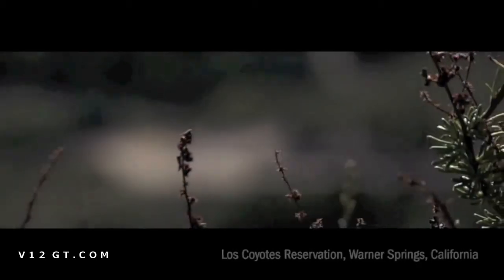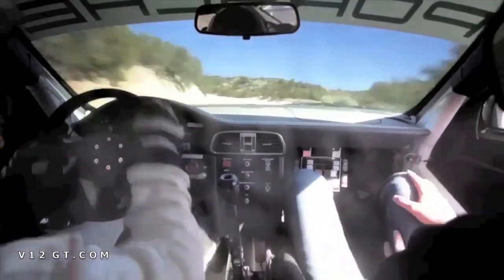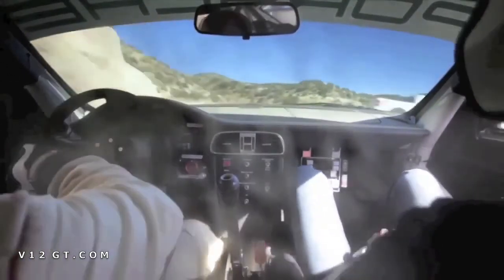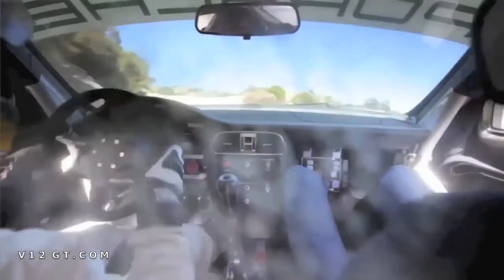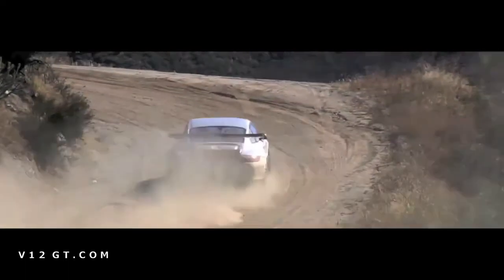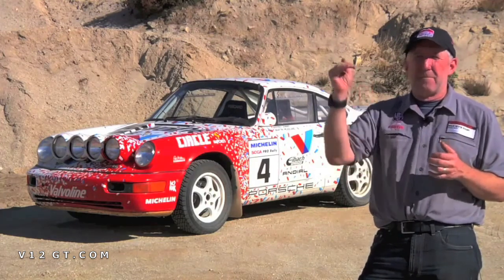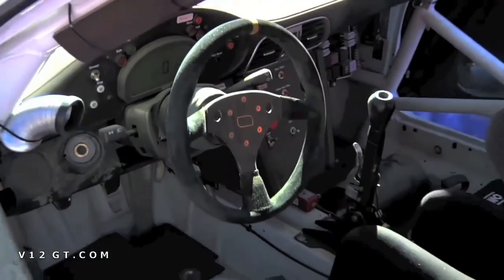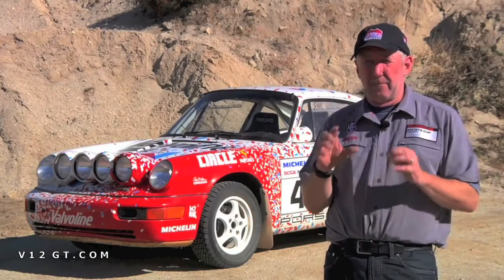Porsche 911 GT3 California Shakedown